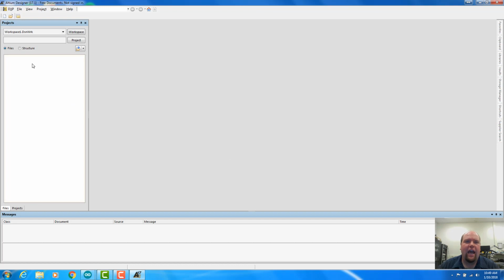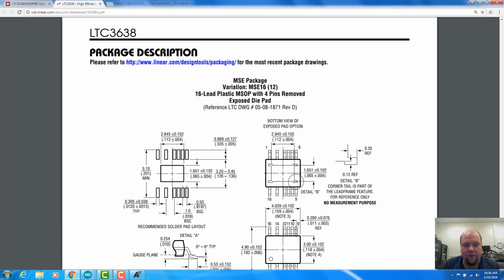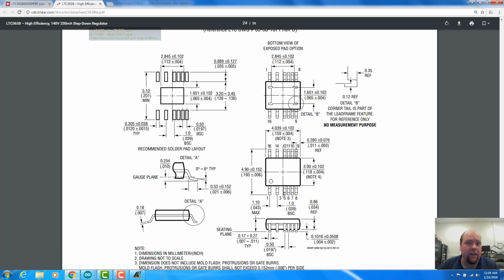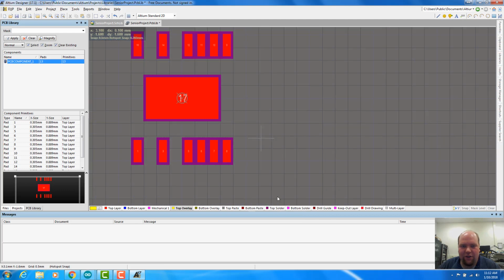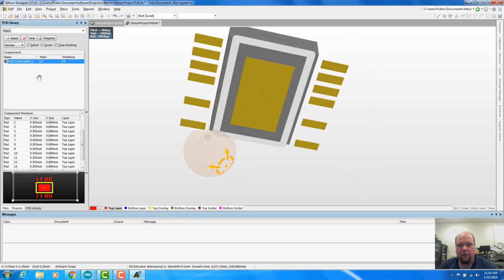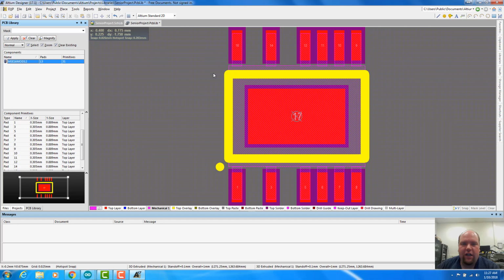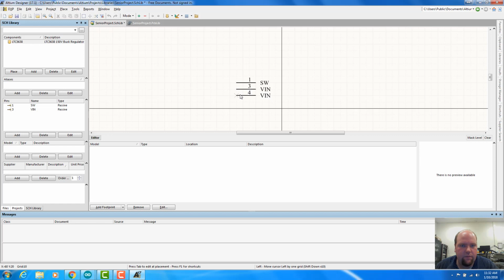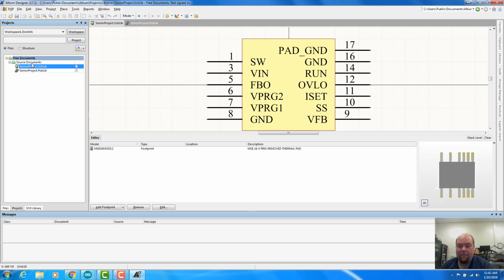Component Creation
Using Altium to create components (PCB and SCH)